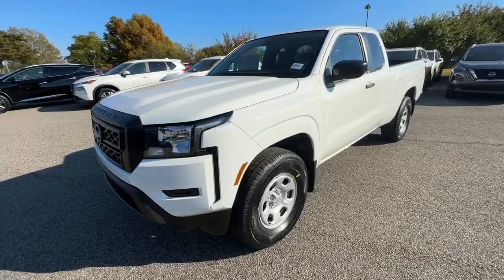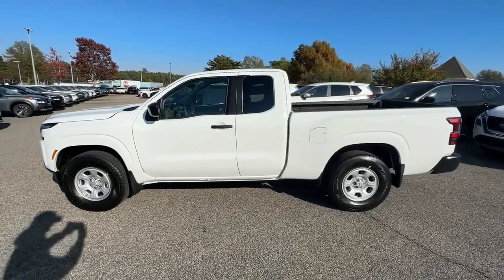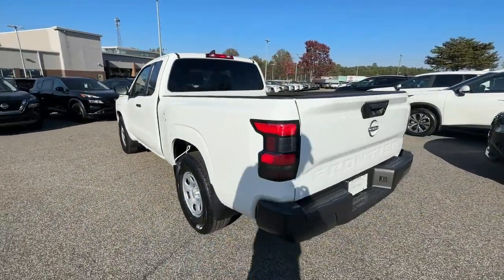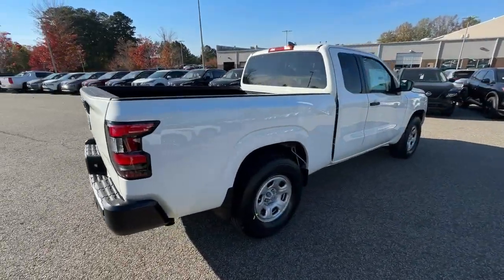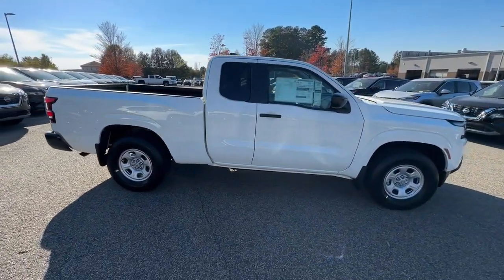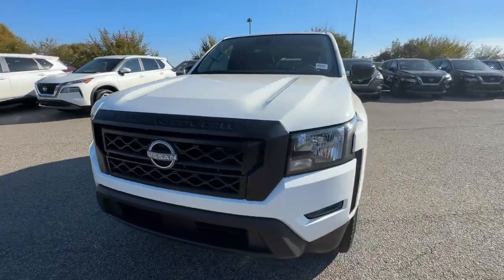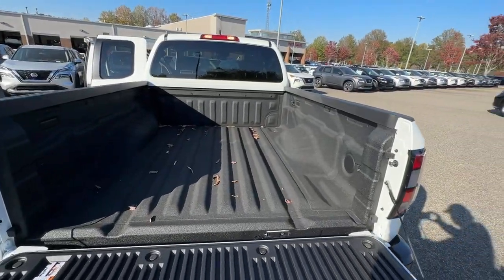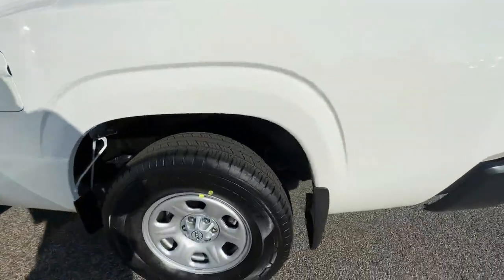2024 Nissan Frontier Buford, Suwanee, Johns Creek, Gainesville 612174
Glacier White New 2024 Nissan Frontier S available in 3520 Highway 20, Buford, Georgia at Premier Nissan Mall of Georgia. Servicing the Buford, Suwanee, Johns Creek, Gainesville, GA. area.

Priced below KBB Fair Purchase Price! 18/24 City/Highway MPG 2024 Nissan Frontier S Glacier White RWD 9-Speed Automatic 3.8L DI DOHC 24V V6